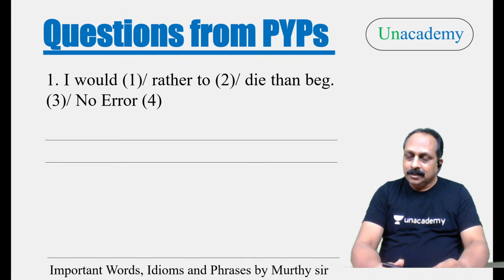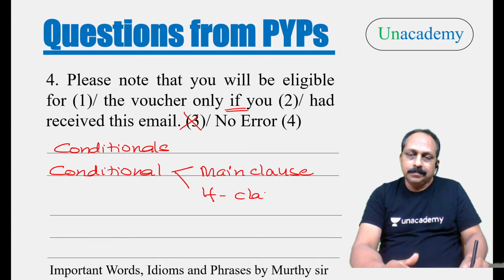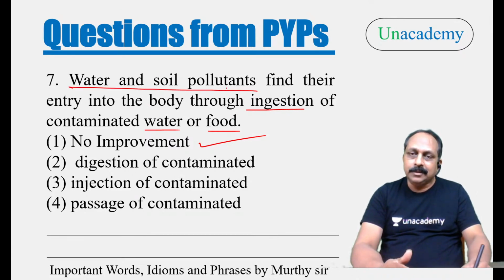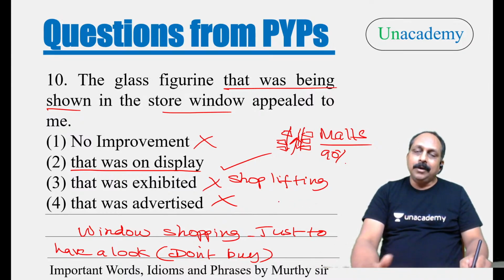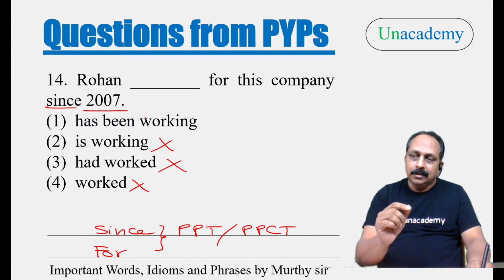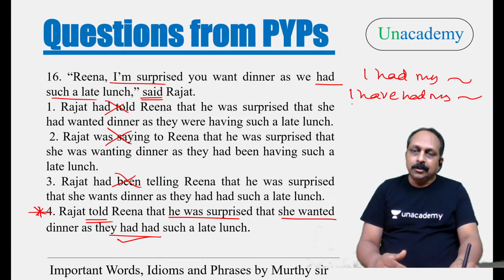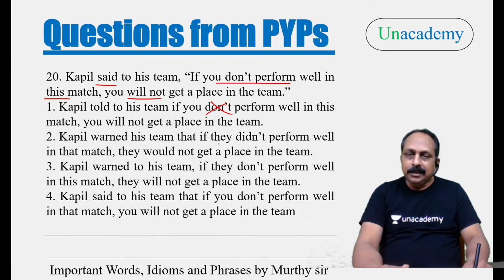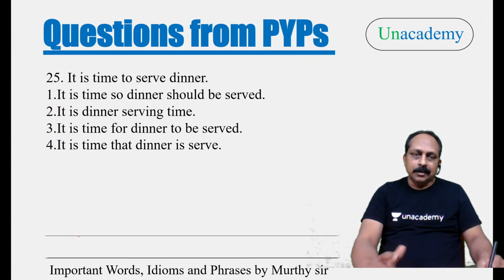SSC MTS / GD Holistic Grammar with Exam Topics | Unacademy Live - SSC Exams | Murthy Sir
In this session, Murthy Sir will conduct a Holistic Grammar with Exam Topicsfor all government exam aspirants.

Venkata Korlapati, famously know as Murthy Sir has worked as the CEO of Spellbrain India Pvt. LTD. Editor and Publisher of The Spellbrainer magazine. Cleared Civils exam in late 80's. Sir teaches English for Government Exam aspirants.

Check out awesome batches by top educators to prepare for your exam

For more interesting FREE content, head over to Unacademy Special Classes

CET - Brahmastra Batch (All Gov. Exams)

1. Learn from your favorite teacher
2. Dedicated DOUBT sessions
3. One Subscription, Unlimited Access
4. Real-time interaction with Teachers
5. You can ask doubts in the live class
6. Download the videos & watch offline